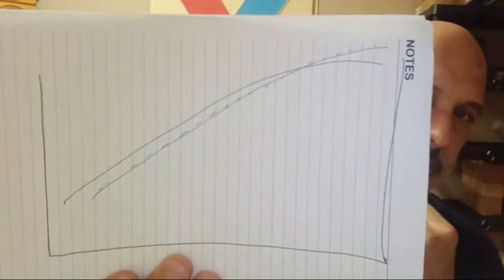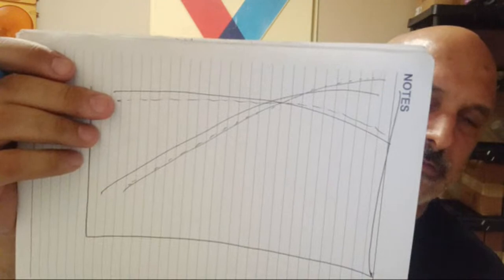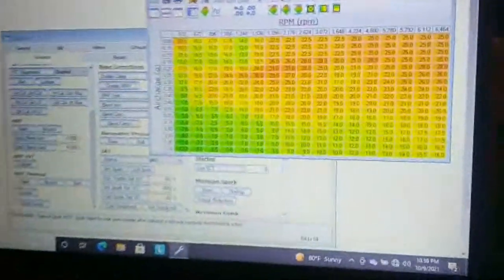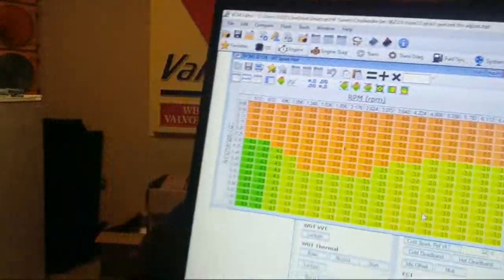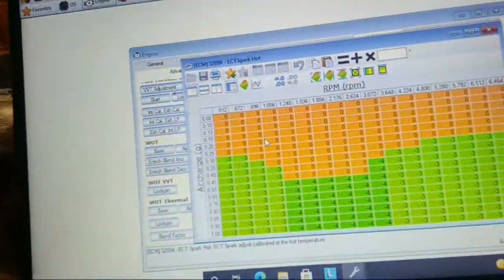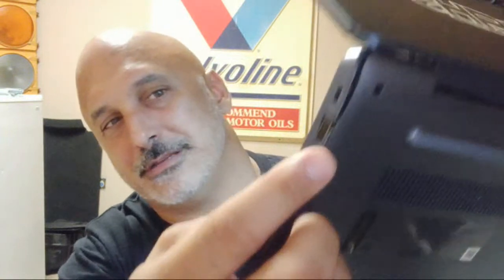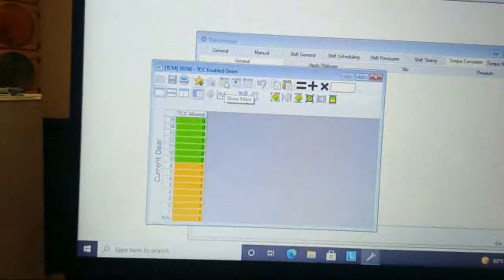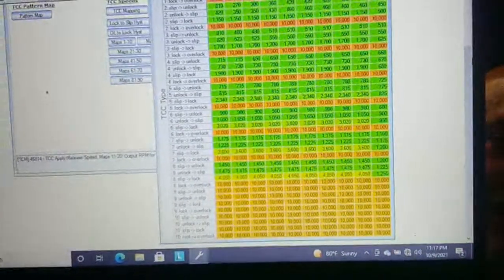Mopar Chat Live. Tips For Working With A Tuner